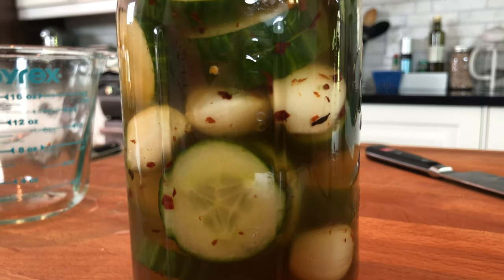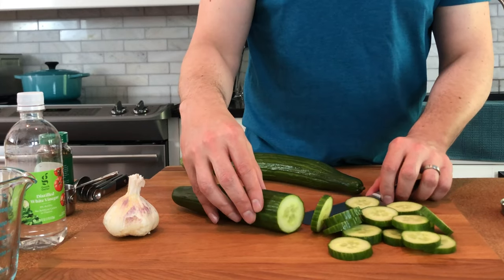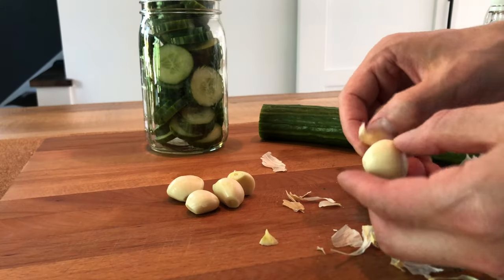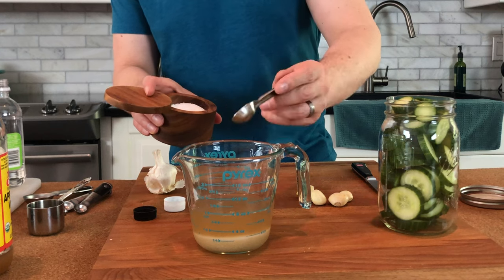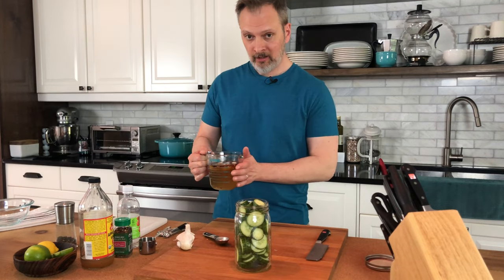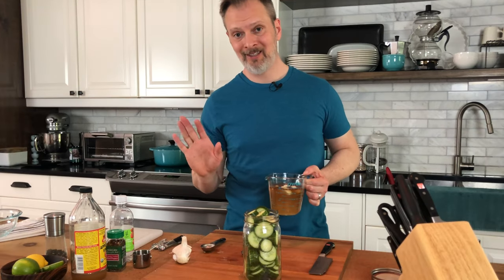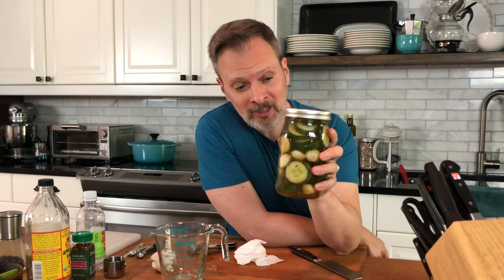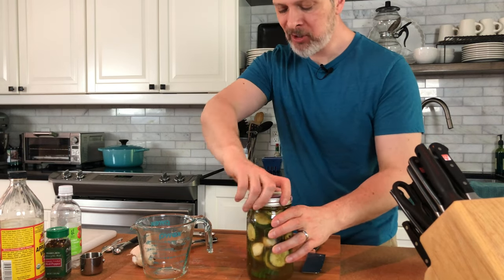Sweet Hot Garlic Pickles | Doug Cooking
These Sweet Hot Garlicky Pickles are my favorite! Easy cucumber refrigerator pickles come together in just minutes and are ready within a day or so. The garlic and chili flakes intensify overtime while the sweet and salty brine rounds out the crunchy cucumber slices. Perfect on any sandwich. Enjoy!

Recipe:
2 English or hothouse cucumbers
4 to 6 Garlic cloves, whole and peeled
1/2 cup White vinegar
1/4 cup Apple cider vinegar
1/4 cup Granulated sugar
1 1/2 teaspoons Table salt
1 teaspoon Crushed red pepper flakes

Cut enough of the cucumbers into 1/4 inch thick slices to fill a clean quart size (32 ounce) canning jar. Fill the jar nearly full with the slices, reserving a few slices to add after the brine.

Meanwhile in a microwave safe liquid measure, combine the remaining ingredients along with 3/4 cup water. Stir to combine then microwave the brine on high power for 2 to 4 minutes, or until the sugar dissolves completely and the pickle brine is hot, but not boiling.

Immediately add the brine solution to the jar with the cucumber slices. Placed the lid on securely and shake to distribute the garlic cloves. Remove the lid and add any remaining cucumber slices to fill the jar completely. Place the pickles in the refrigerator, they will be ready to use after 24 hours and get more intensely flavored after just a few days. Use within about two weeks. Enjoy!

Chapters:
0:00 - Intro on pickles in Pittsburgh
0:27 - How to cut cucumbers for pickles
1:03 - How to make sweet hot garlic pickle brine
2:03 - Adding brine to cucumbers for pickles
3:00 - Outtakes outro

SOCIAL
My TECH
Rode Wireless Go II Mic
Softbox Light Kit
Tripod with iPhone Mount